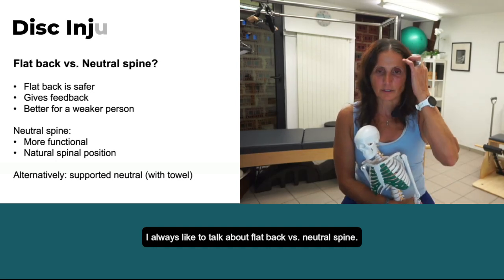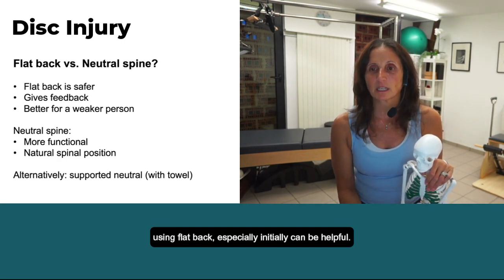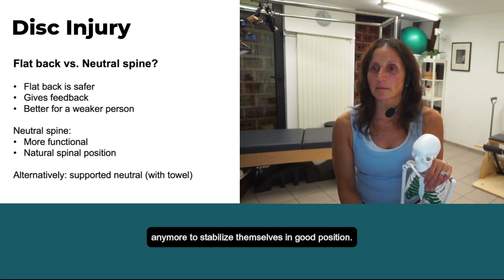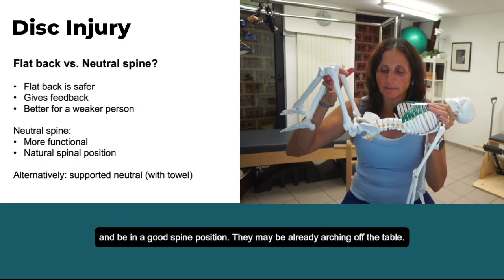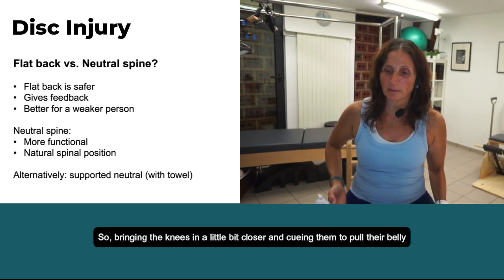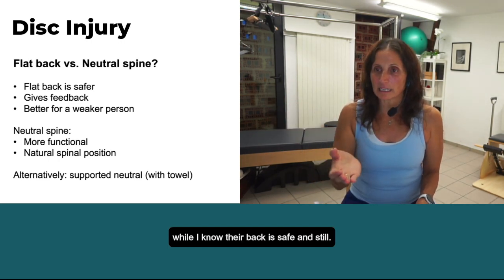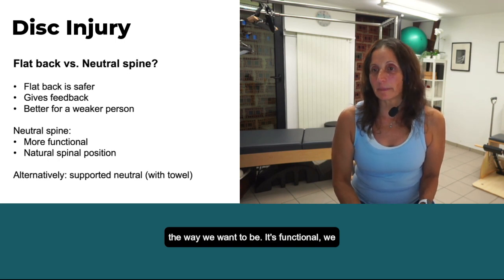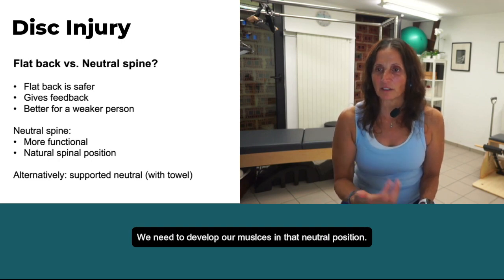Spine Injury - Flat Back vs Neutral Spine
I always like to talk about flat back vs. neutral spine. And when working with clients who have back injuries, this is one of those places where I think using flat back, especially initially, can be helpful. So people who had any back injury may not have the muscle stability anymore to stabilize themselves in a good position They may not even be able to get the muscles to fire properly and hold tabletop, and be in a good spine position. They may be already arching off the table. So, bringing the knees in a little bit closer and cueing them to pull their belly downward could be helpful to keep them still. Then I can work on strengthening the abs while I know their back is safe and still. Once they're strong enough I highly recommend working in a neutral spine. why? Because it's the way we want to be. It's functional, we want to be standing in a neutral spine and not in a flat back. We need to develop our muscles in that neutral position.